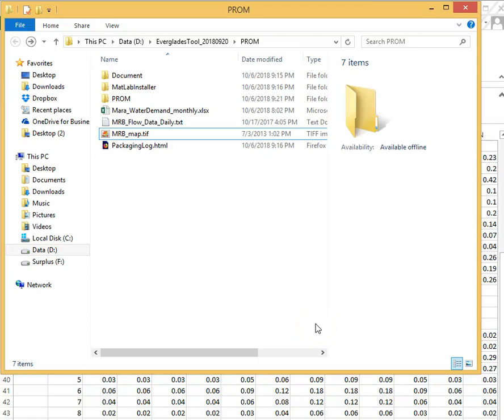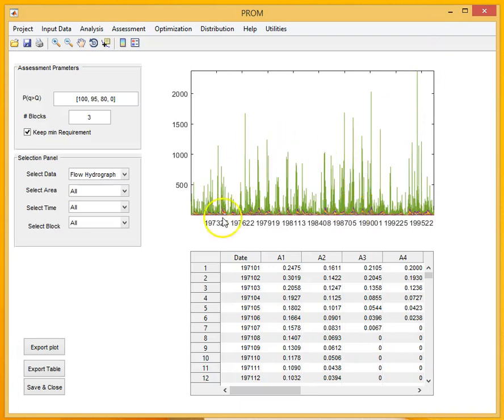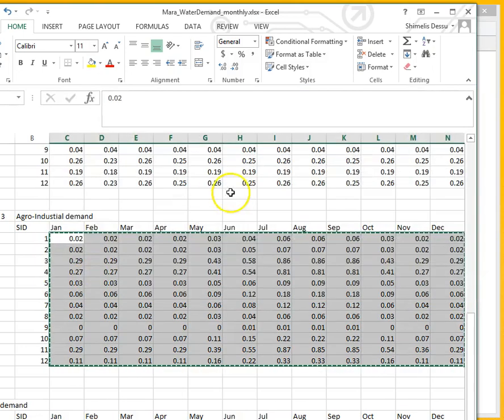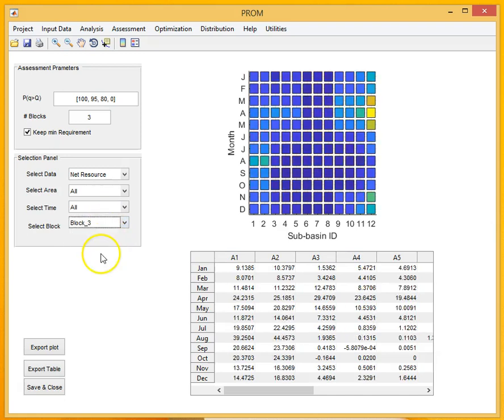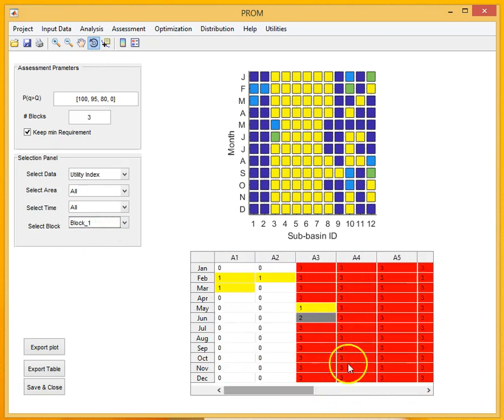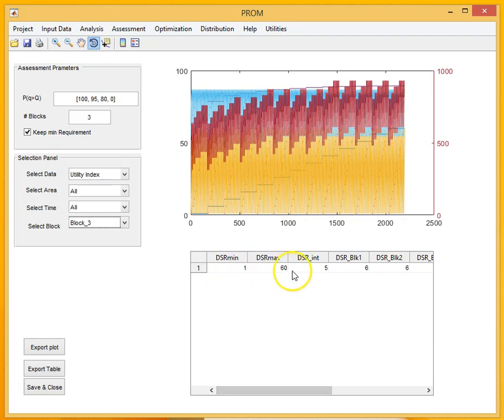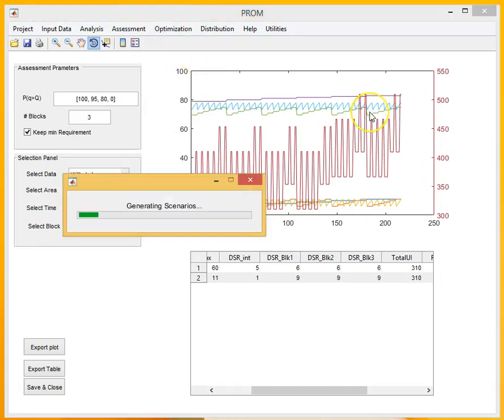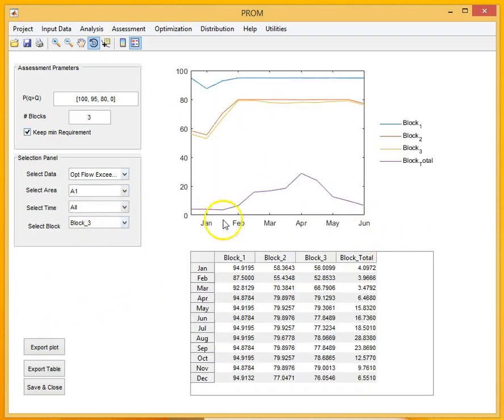PROM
This Video demonstrates the Priority Rated Optimization Model (PROM). PROM is a computer model for multi-sector water management systems.